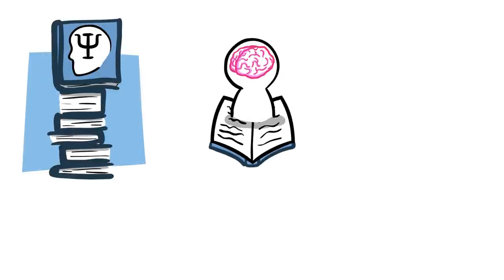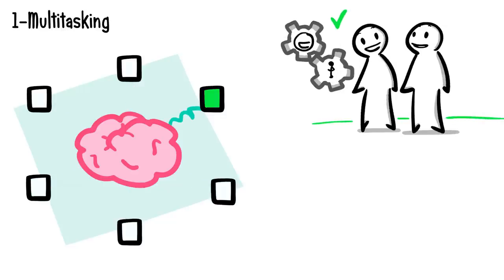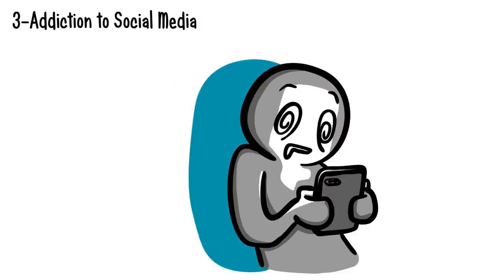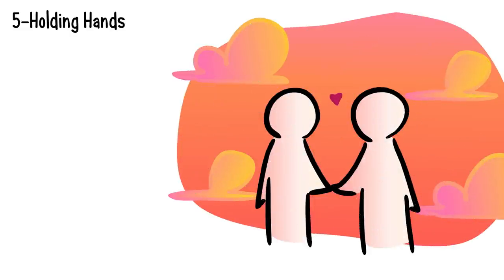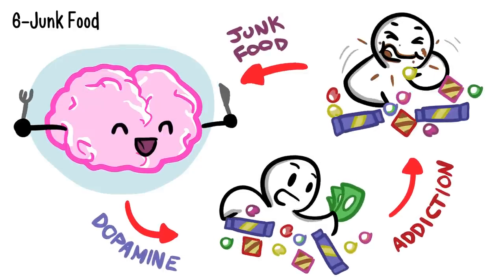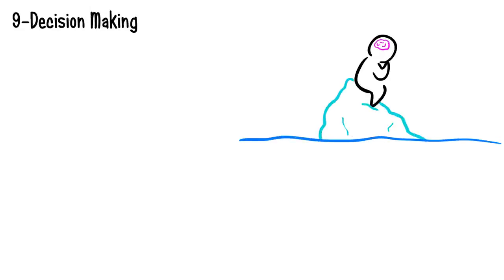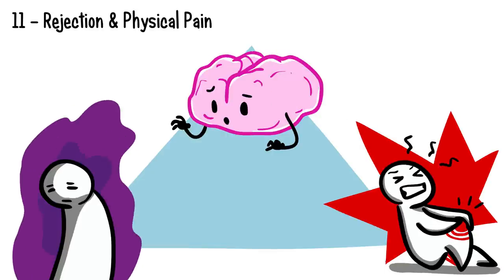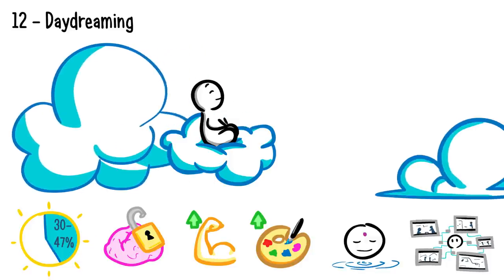12 Fun and Awesome Psychology Facts You Wish You Knew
Do you want to see us do more interesting psychology facts series? We do our best to have our team compile research on relevant and up to date interesting psychology fact bits. All these facts are reliablibly sourced. Please consider supporting this series by sharing it with your psychology enthusiasts. Also, if anyone can make a timestamp of the facts, that'd be great.

Also, if you're wondering who the voice actress is, she's Micah.

Once you sign up to our newsletter, we will send you a free copy of our e-magazine as well as updates.

Credits:
Script Writer: Michelle Linette (Mental Health Recovery Series Magazine Editor)
VO: Micah Jao
Animator: Francesco Parente
YouTube Manager: Cindy Cheong